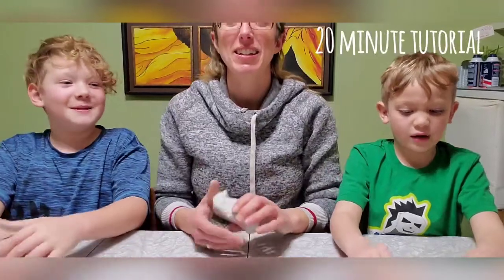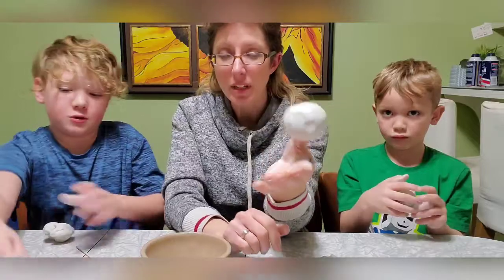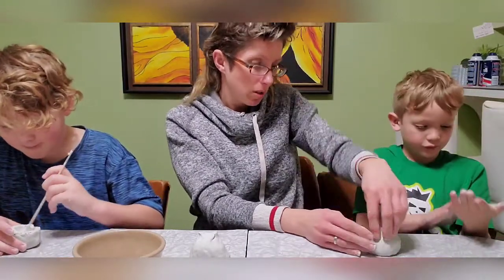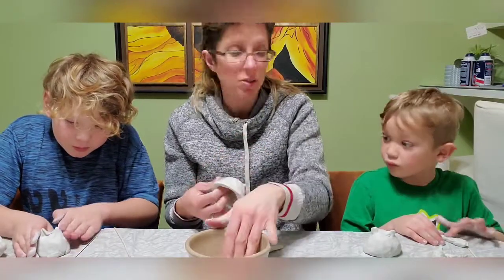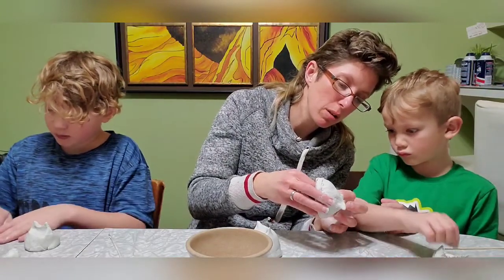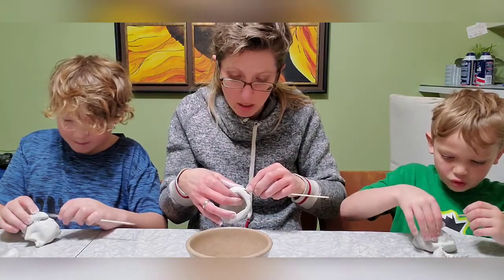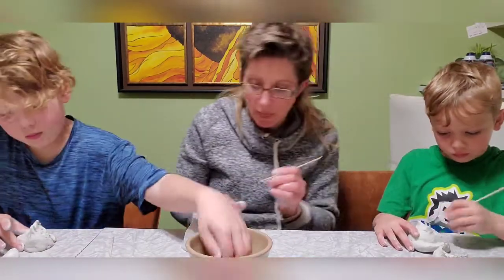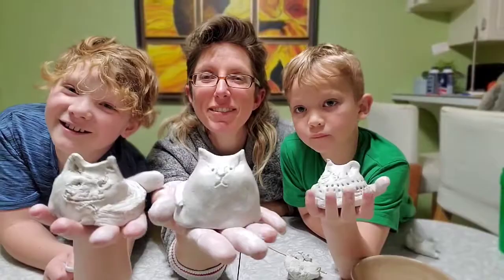Pinch Pot Clay Cats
My favourite helpers joined me to demonstrate this tutorial.  Clay is such a fun, hands-on, versatile material.
Take your time,  practice and check all areas to seal seams and cracks will help you achieve a wonderful project that will last years.
Let it dry at least 24 hrs- rotating and turning your project to allow for even drying.

Checkout more Creative Kits at Artistic Incidents.